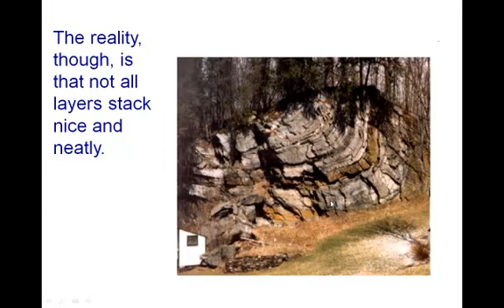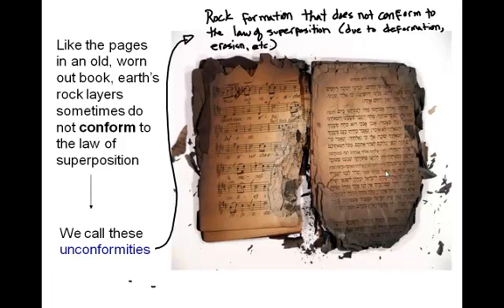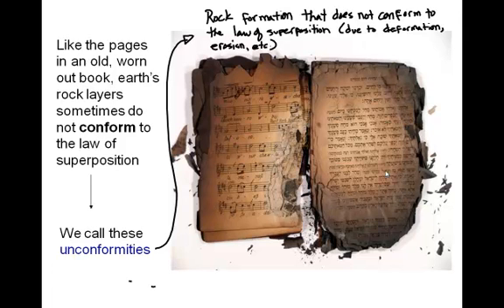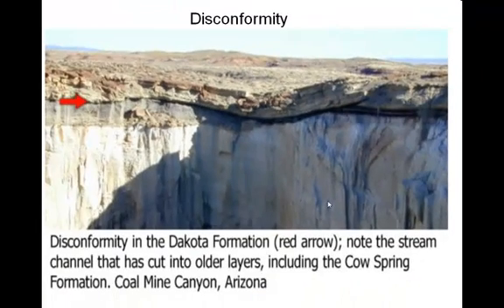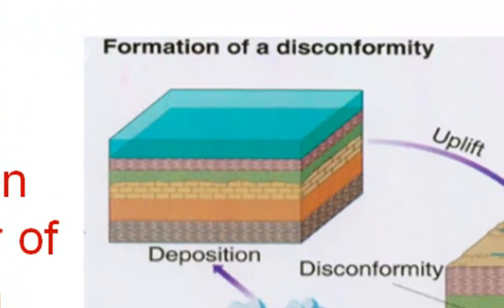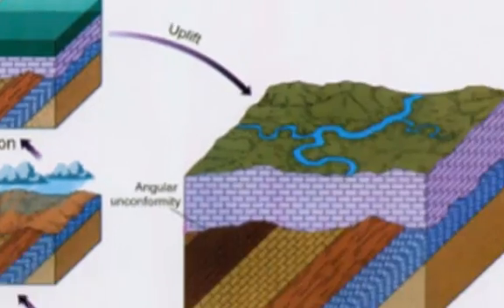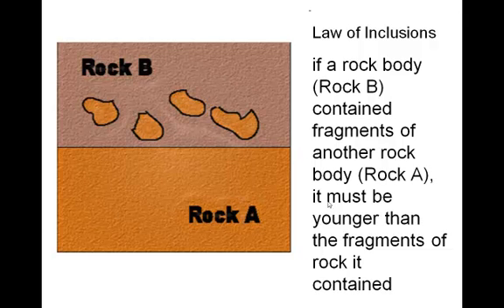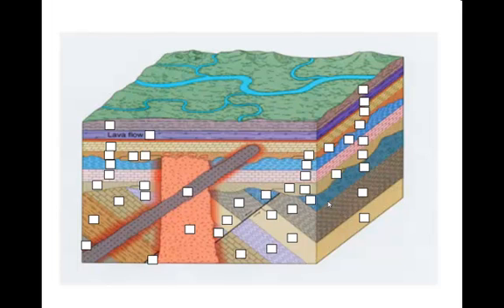unconformity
Unit4; lecture 2